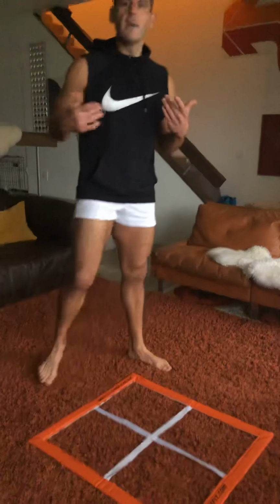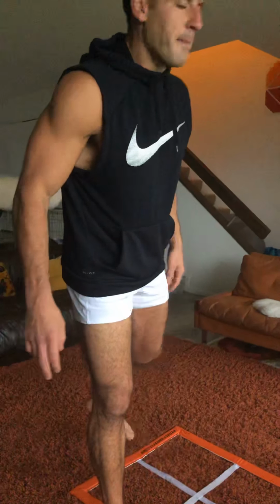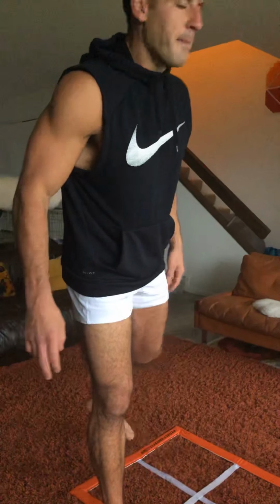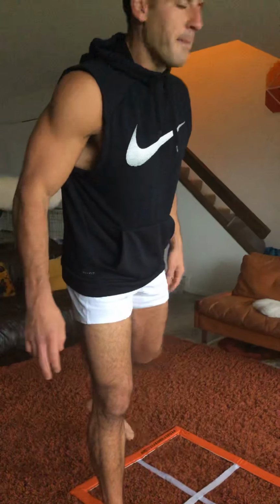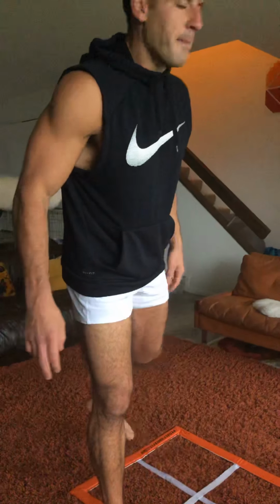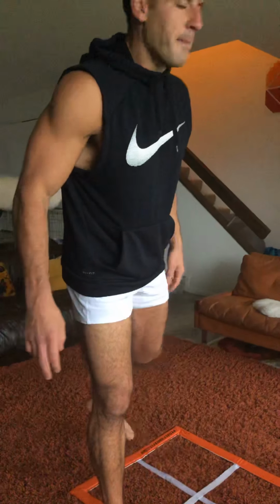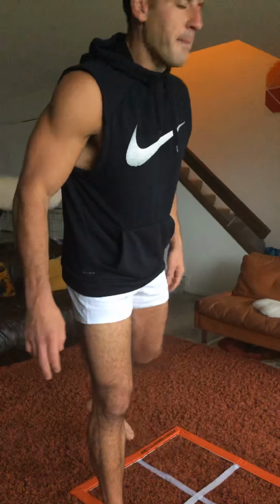AT-HOME AGILITY LADDER WORKOUT! | BJ Gaddour Penalty Box Fit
AT-HOME AGILITY LADDER WORKOUT from BJ Gaddour, former Men's Health fitness director and MetaShred creator!

Here’s an awesome way to hit-up a speed ladder workout in small spaces. I’m using the Penalty Box Fit (get it but you can of course use the first 2 squares of a full-length agility ladder too. You could also use masking tape to make 4 connected squares since it’s easily removable.

Start with max quality reps in 30 seconds of work with 30 seconds of rest for each move in the following circuit. Progress to 35-25 from there and then 40-20 for full-blown face-melting mode!

1. Lateral 5-Step

2. Bear Pushup Complex

3. Skater Hurdle Jump and Stick

4. 1-Leg Hops- Front to Back (switch halfway)

5. 1-Leg Hops- Side to Side (switch halfway)

6. Staggered Plyo Pushup Switches

7. Salsa Crossovers

8. Crossover Plyo Pushup Switches

9. Split Squat to Lateral Split Jump Complex

That’s 1 round that takes 9 minutes to complete. Do a single round as a starter or finisher. Do 2-4 rounds for a full workout, resting 1-2 minutes between rounds.

Get a free 3-day trial of my monthly at-home fat loss workouts at: